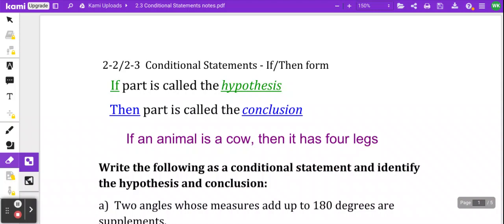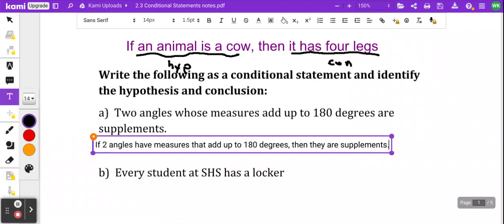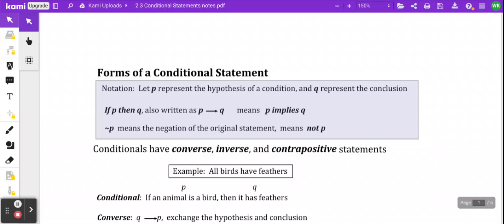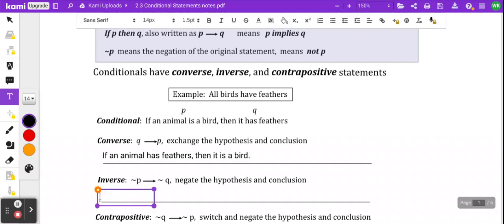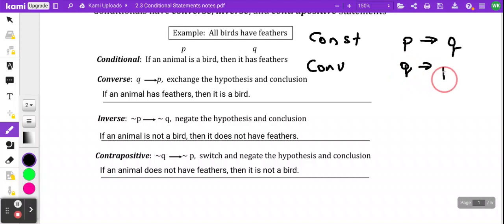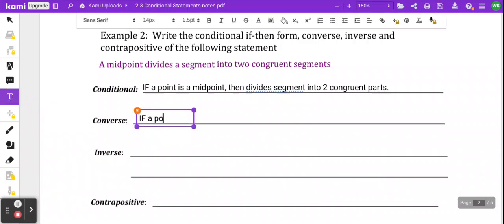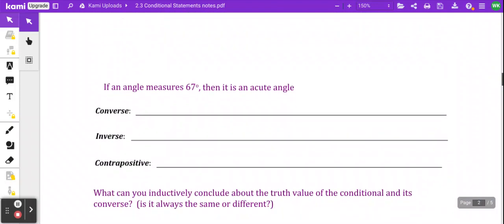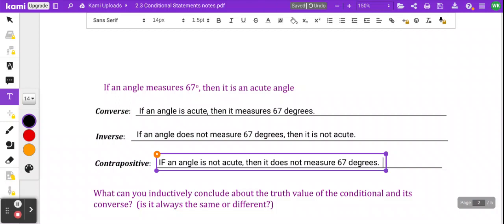2.3 Conditional Statements notes.pdf